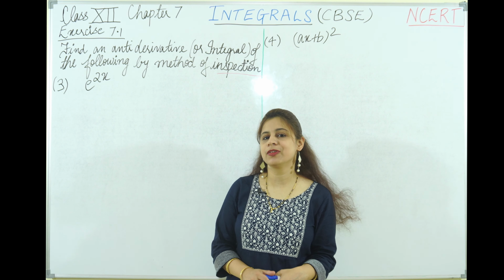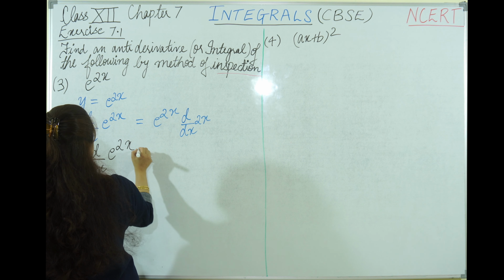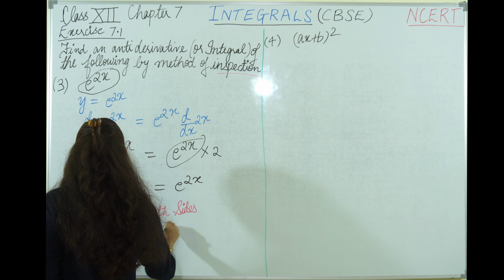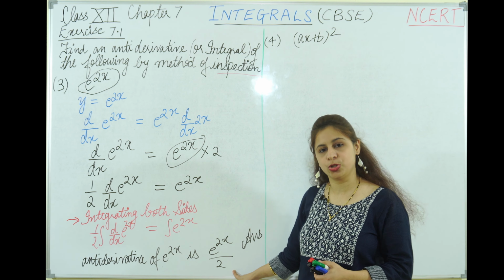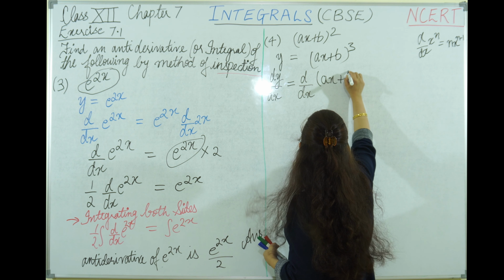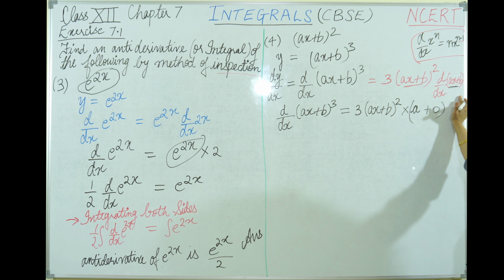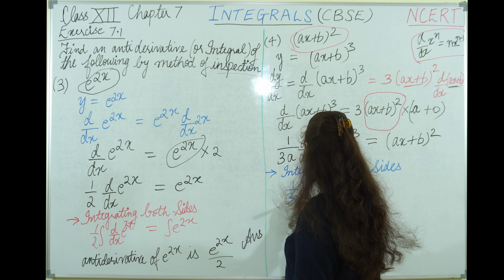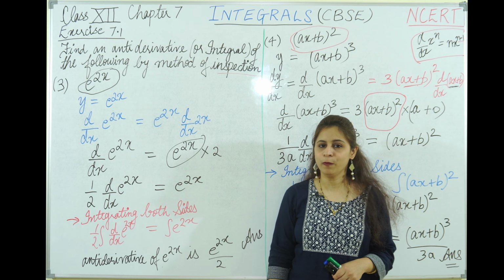Exercise 7.1 Q3 and Q4 Chapter 7 Integrals NCERT Maths Class 12 CBSE By Shruti Academy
In this video we are going to solve Question 3 and Question 4 of Exercise 7.1 of chapter 7 Integrals of Class 12 CBSE (NCERT).